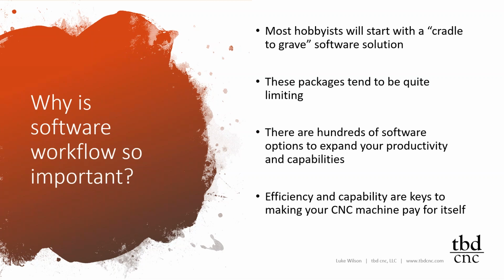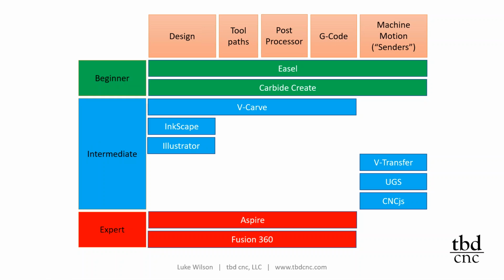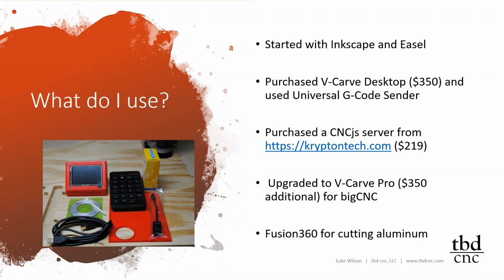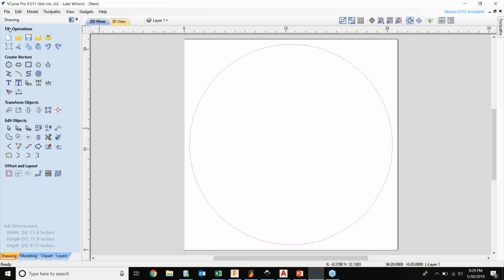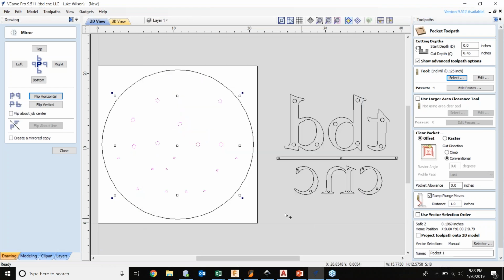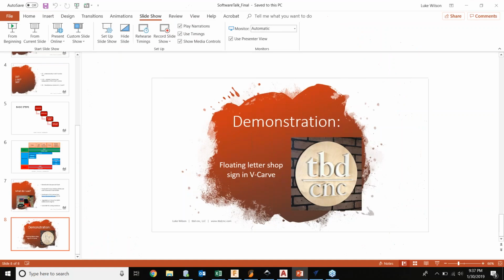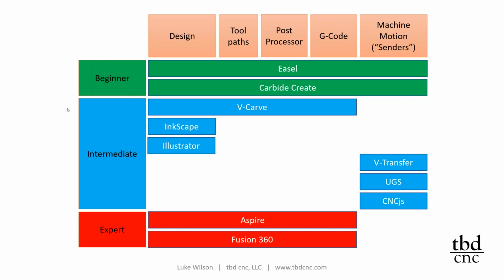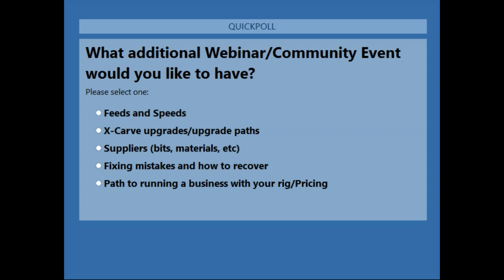X Carve Community Software, Workflow and open Q&A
X-Carve Community video discussing software, workflow and some open Q&A.

You can skip the first 8 mins as its more of an intro.